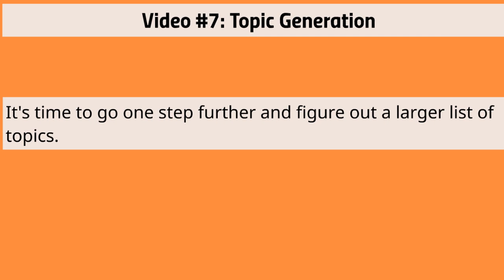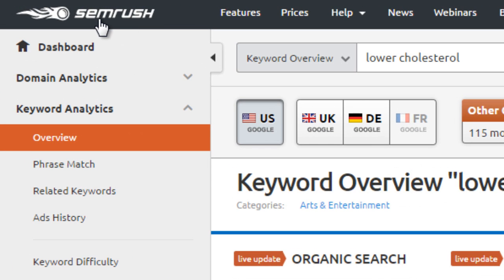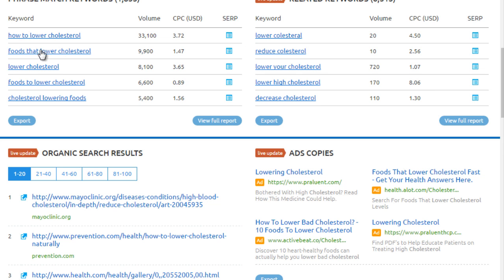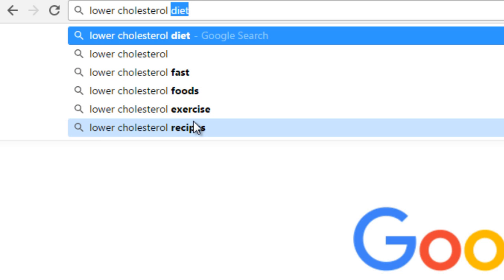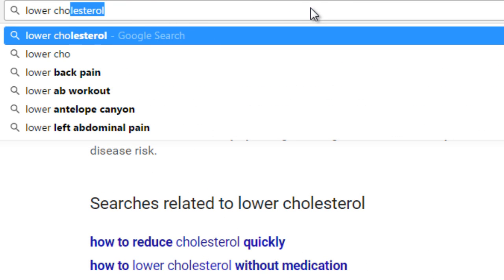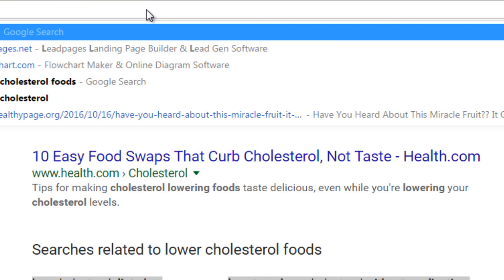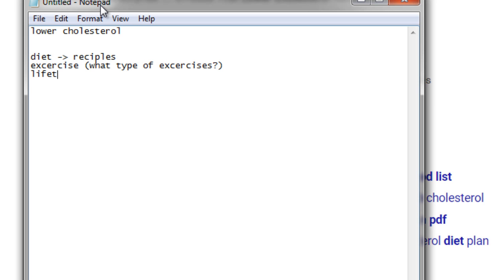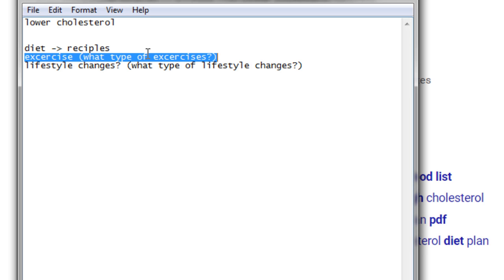Lazy Man's Way To Blogging Income / TopicGeneration # 7